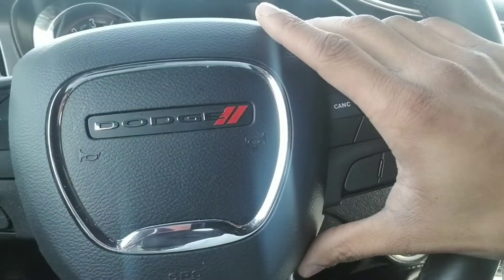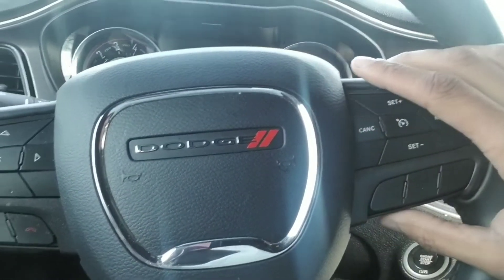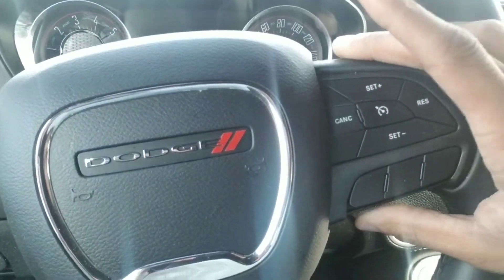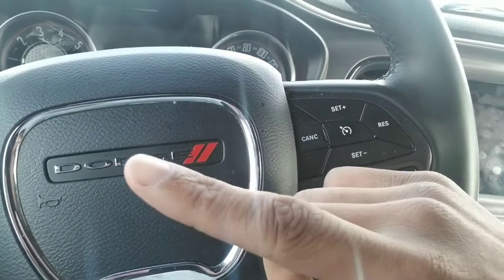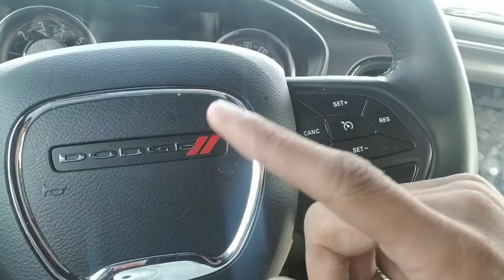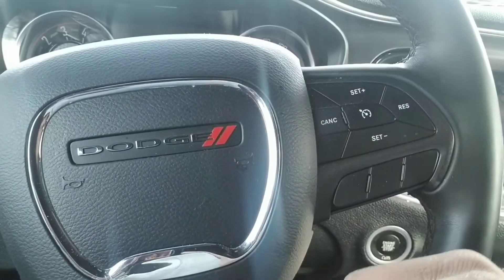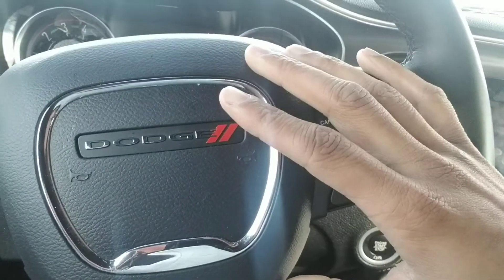My first true performance upgrade for my Dodge Challenger RT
In this video I tell you guys about myself getting some paddle shifters for my 2017 Dodge Challenger RT. instead of installing the paddle shifters myself by unplugging the battery and taking the steering wheel apart along with the airbag, I am going to be taking my Dodge Challenger to a reputable performance shop. at the shop they are going to be installing the paddle shifters the paddle shifters with the Z automotive Tazer will allow me to shift gears via the paddle shifters and help to unlock some of the potential of the 5/7 engine. I also give you guys a quick update on the Jeep status as I'm still on the lookout for a Jeep Cherokee to buy as a project car.

PSN: OmegaGreedAK47
Twitch TV: OmegaGreedTwitch

Buy My Gear Here:

Camera Gear

7artisans 7.5mm F2.8 APS-C Wide Angle Fisheye Fixed Lens

oEdRo Front Floor Mats Liners Compatible

BlackVue DR590 Full HD Dashcam

BlackVue DR900S-2CH with 16GB Micro SD Card

Dash Cam, Crosstour 1080P Car DVR Dashboard Camera

Rugged Ridge 13107.40 Black Center Console Cover for Jeep Wrangler JK

Plasticolor Jeep Steering Wheel Cover

Auxbeam 4 Pcs 4" LED Light Bar 18W LED Pods 6pcs
Auxbeam 22" LED Light Bar 120W LED

300W 9ft Led Light Bar Wiring Harness Kit

Xprit 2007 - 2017 Jeep Wrangler JK 50 Inch LED Work

LED Light Bar Nilight 52 Inch LED

Omotor Pair 40W 7 Inch Round Osram Led Headlight Bulb

Iunio Military Portable Folding Shovel and Pickax

Rugged Ridge 13551.17 Dash Multi-Mount Phone Kit

Xprite 4" Inch 60W CREE Led Fog Lights for Jeep Wrangler 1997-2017

Black Magic, Insta Cling, Jumbo 5%

Mpow Bluetooth Receiver, Portable Bluetooth 4.1 Car Adapter & Bluetooth Car

Radio Antenna Mast for Jeep Wrangler